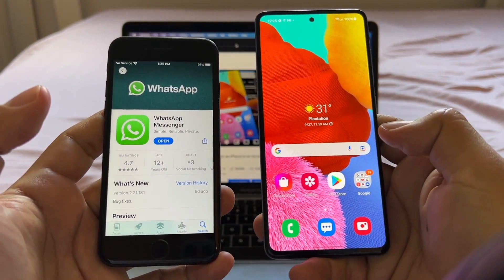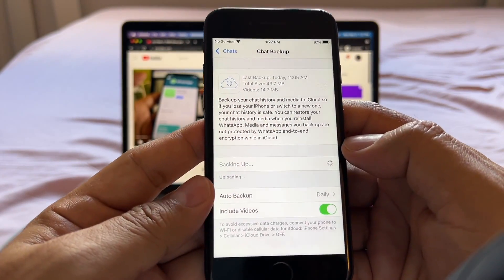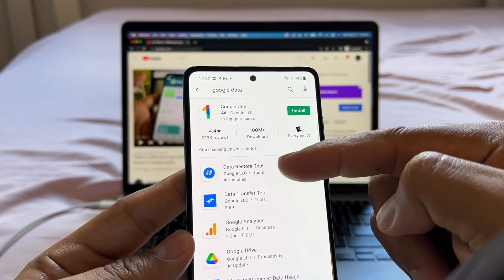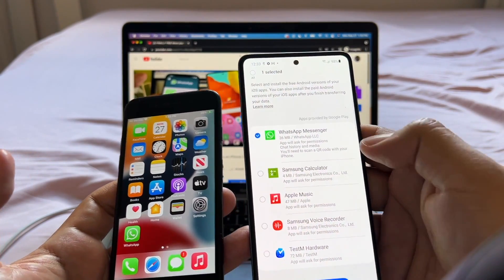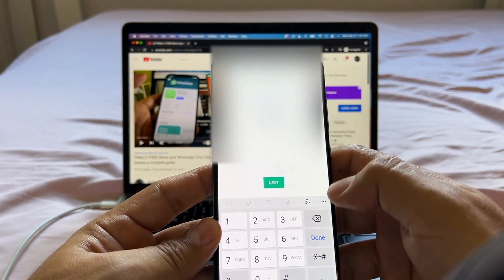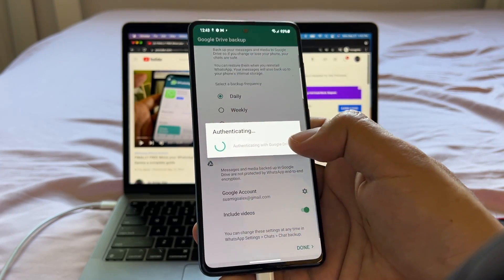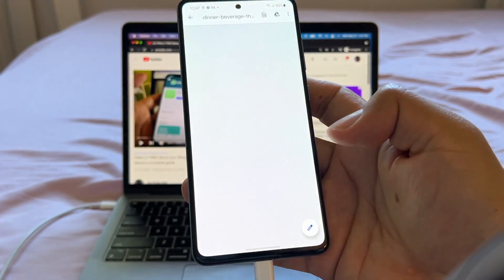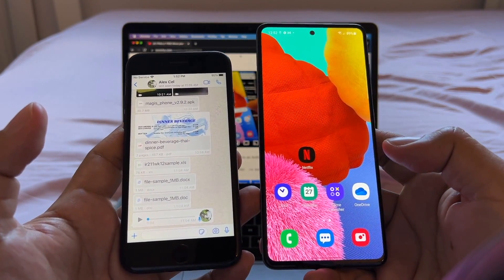WhatsApp Complete Chat History Transfer from an iPhone 7 to a Samsung Galaxy A51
In this video I transferred all my WhatsApp chat history from an iPhone 7 with iOS 15 to a Samsung Galaxy A51 with Android 11 using the Samsung app called Smart Switch. Don't forget to update your google Data Transfer Tool.

In order for this free WhatsApp transfer to work you will need:
iPhone (Your old device)
 • WhatsApp iOS version 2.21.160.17 or greater

Android Device (Your new device)
 • WhatsApp Messenger Android version 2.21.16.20 or greater

You can also follow the official WhatsApp FAQ on the following official article:

This video was recorded using the iPhone 13 Pro Max 1080p 60fps

WhatsApp complete chat history transfer from an iPhone to a Samsung Android device